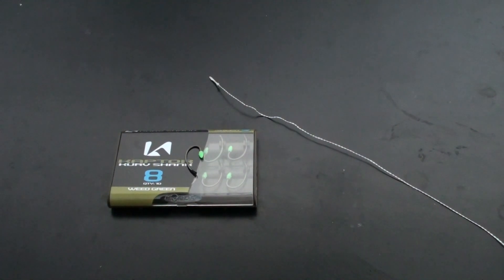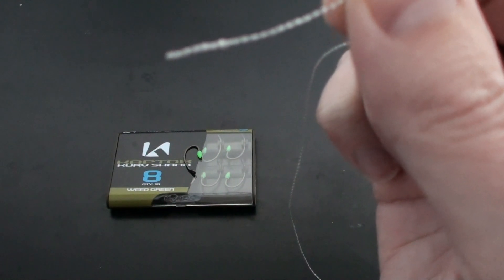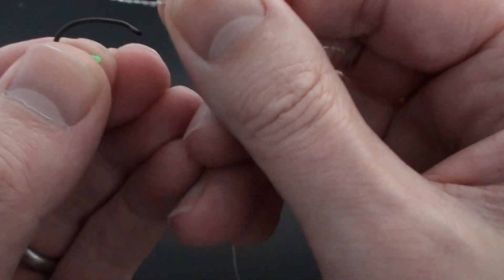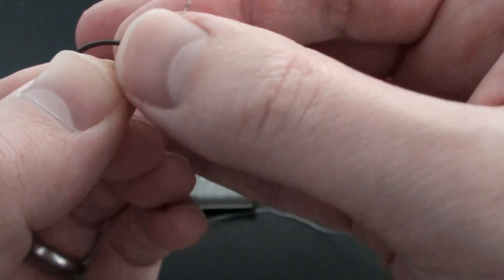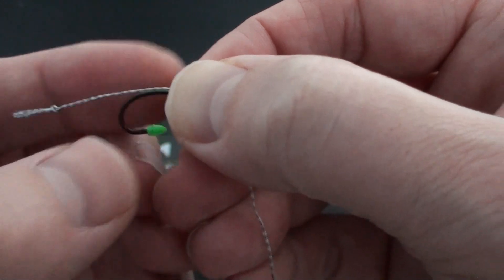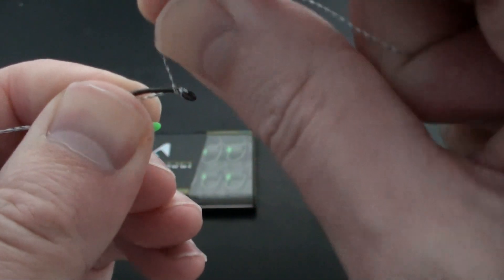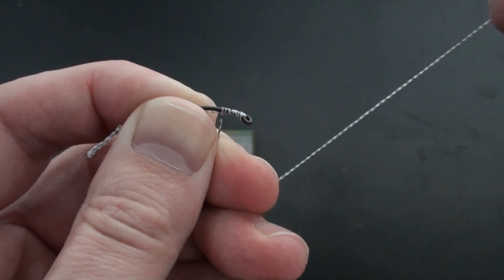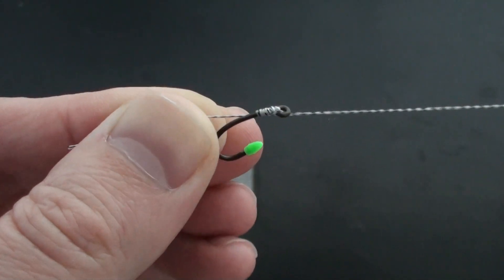Knotless Knot Instructions - How to tie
How to tie the knotless knot as used in Carp Fishing. Instructions filmed in HD.